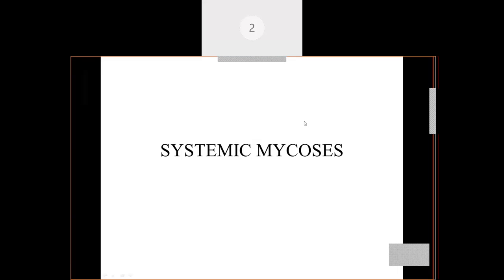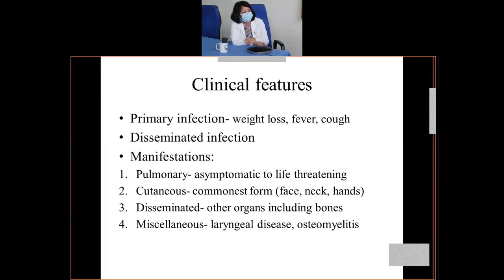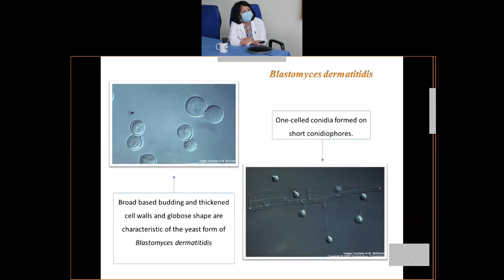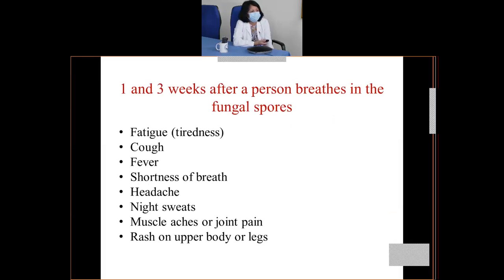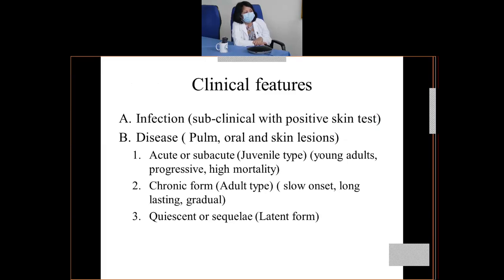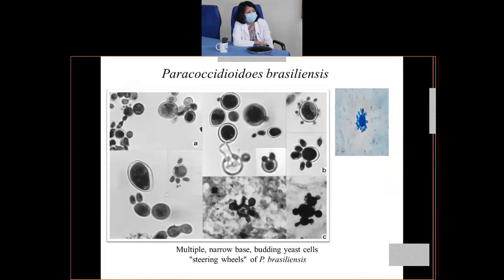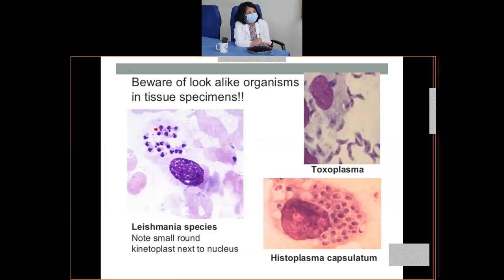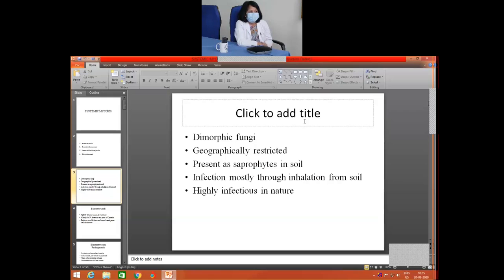Systematic Mycoses by Dr. (Mrs) C. J. Lyngdoh, NEIGHRIMS SHILONG